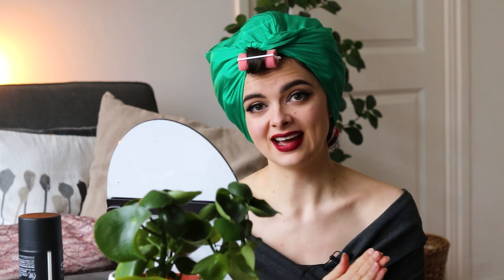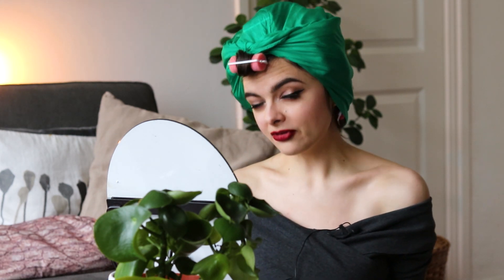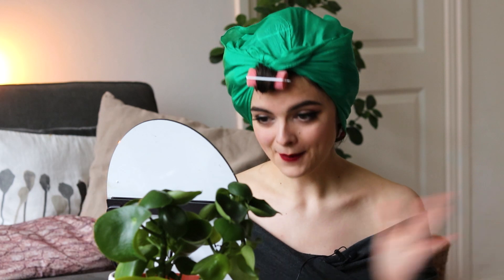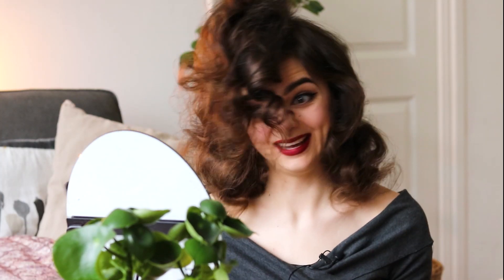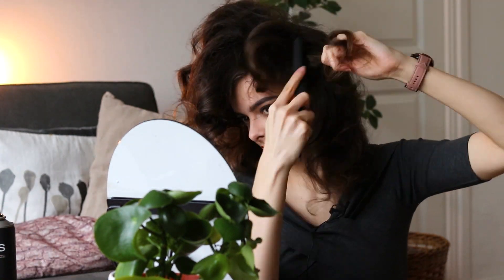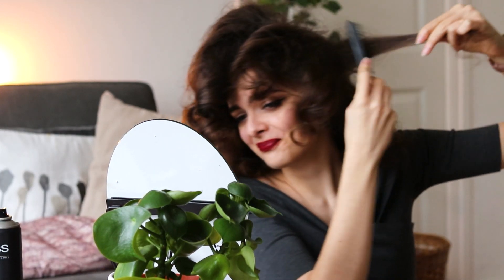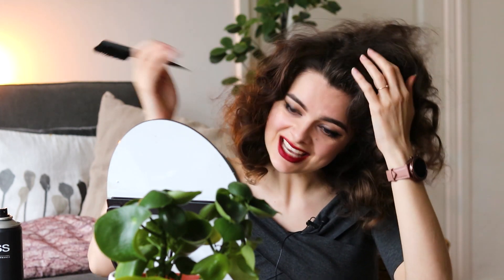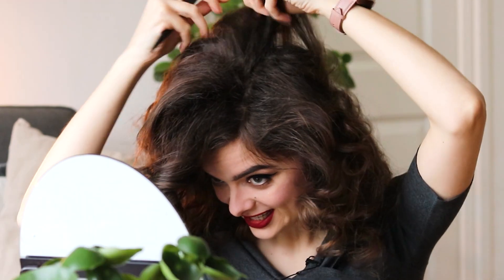Trying To Create Perfect Pinup Hair 👧🏻 A ~Challenge~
There's one major weakness in my hairstyling game, and that's creating neat, sleek, "perfect" hairstyles without frizz, flyaways or one hair out of place. Today I want to challenge myself and attempt to do a vintage hairstyle, the perfect way: how modern day pin up girls do it. Let's see how I fare!

Enjoy browsing!

Love,
Lucy